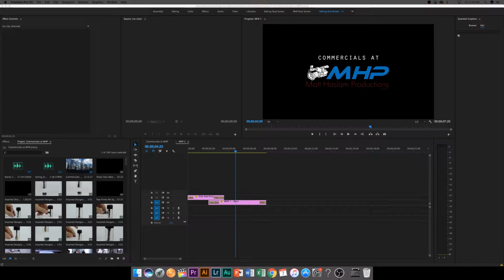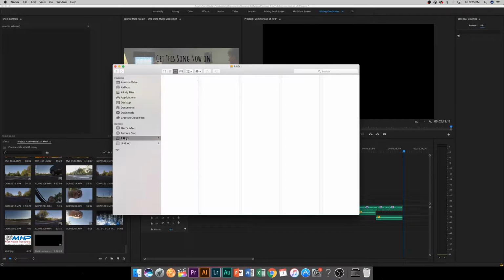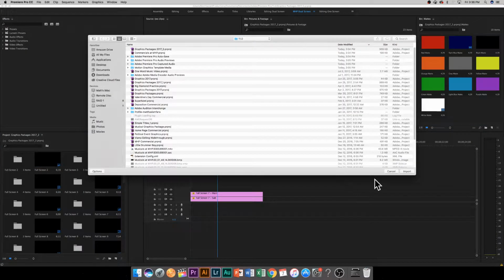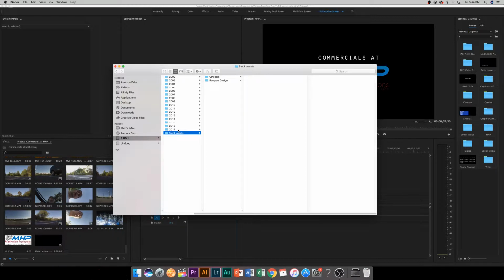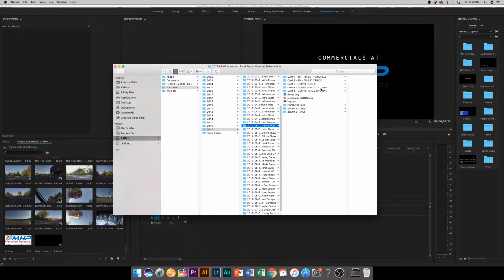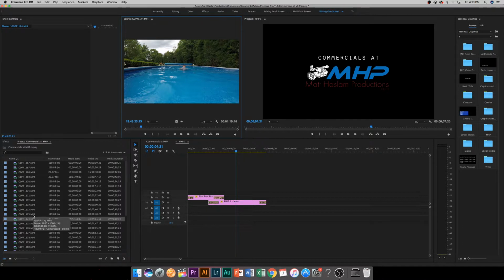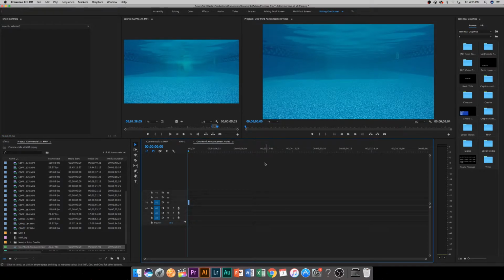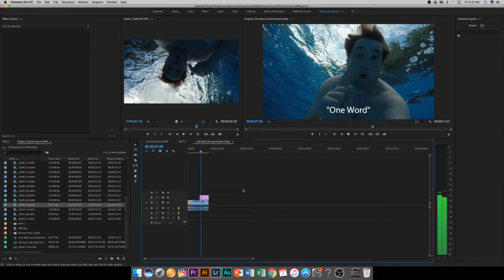LIVE: Creating a Commercial Walk-Through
Today we're creating a commercial LIVE!
Join us Next Monday, July 10, 2017 at 8PM for the 100th Episode Special Live Broadcast!